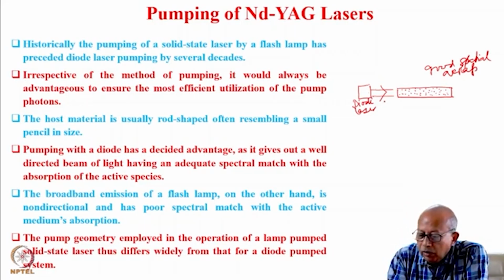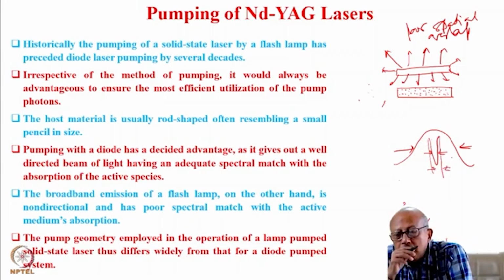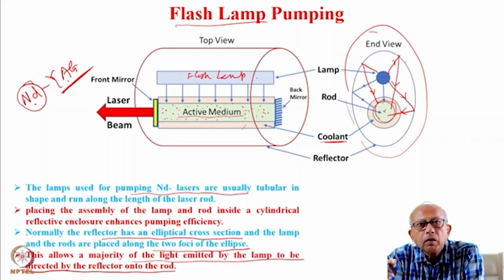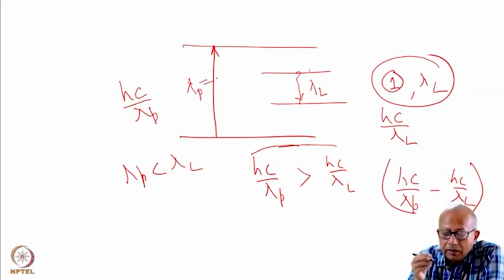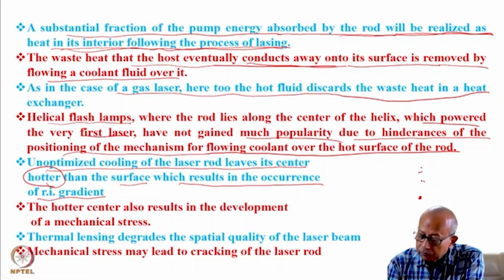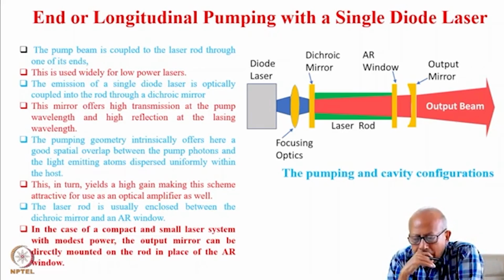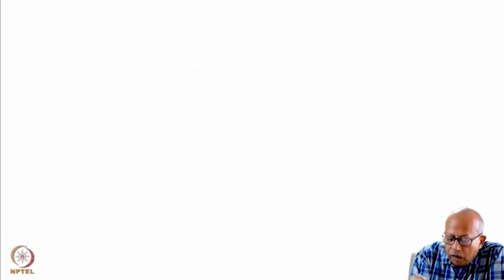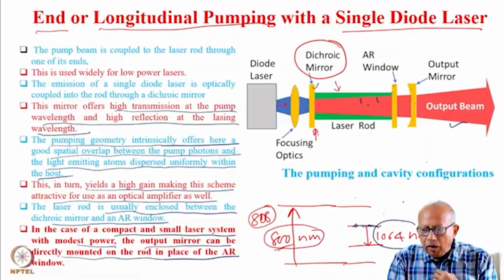Pumping of Nd-Yag Lasers